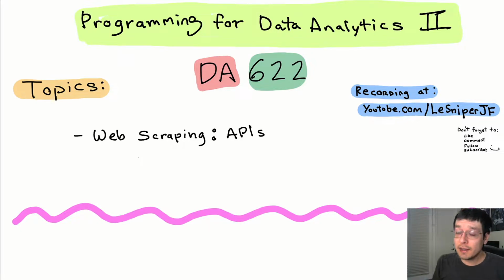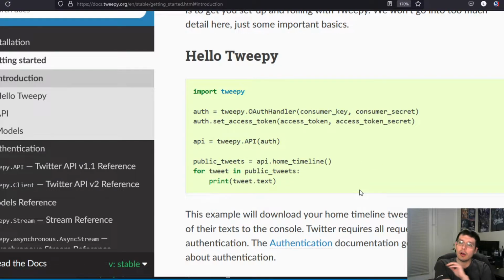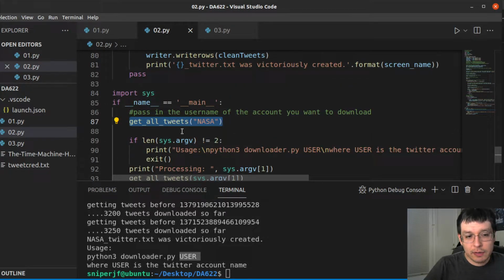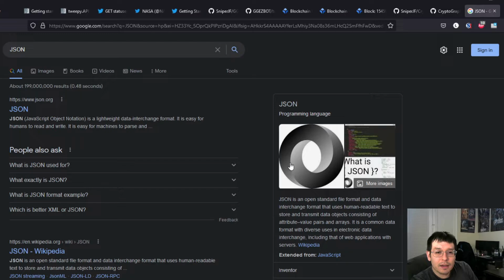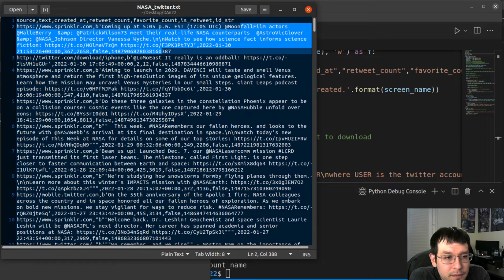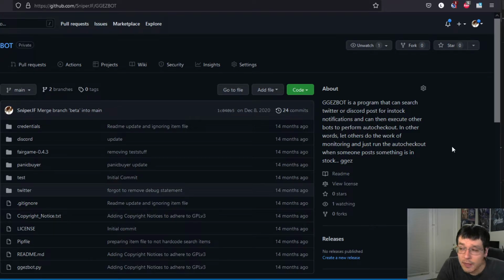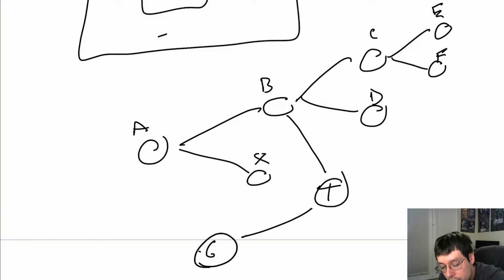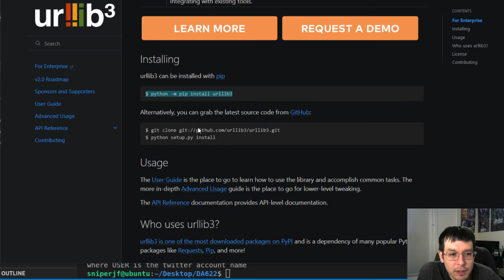Using APIs for Web Scraping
In this video I continue our exploration of Web Scraping by focusing on using APIs and Python Libraries. I specifically cover using the Twitter API and Tweepy to extract tweets along with a brief overview of using the blockchain explorer API.